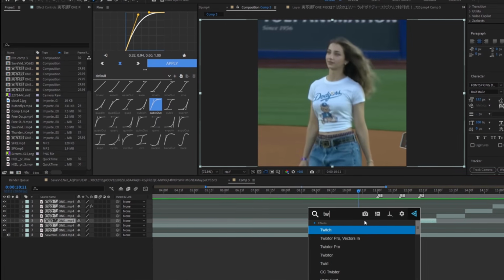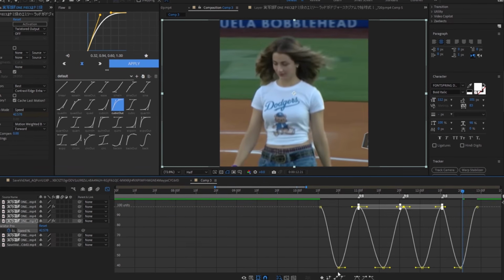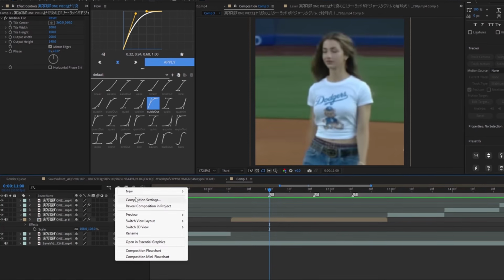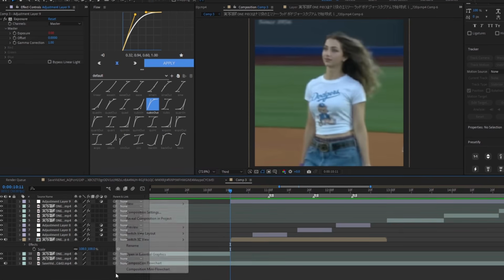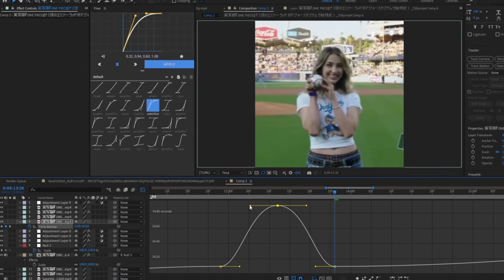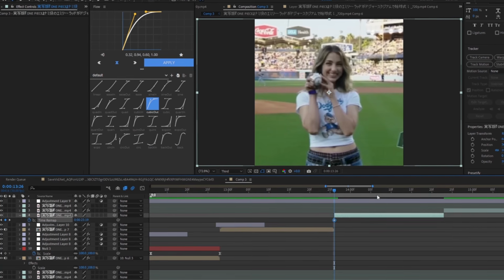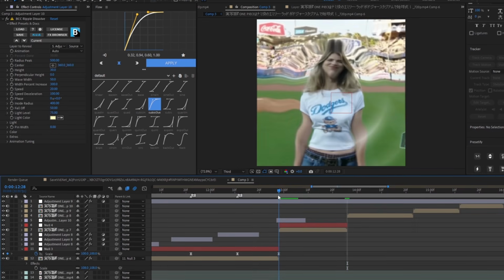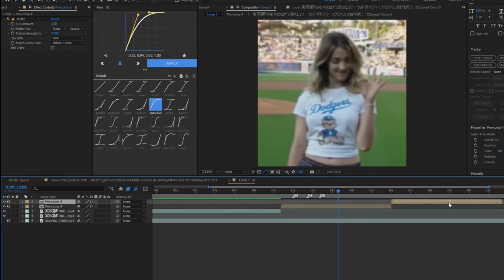Trending Instagram velocity edit tutorial on after effect✨ [ Basic To... Advance ]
Guys plz supported 💙